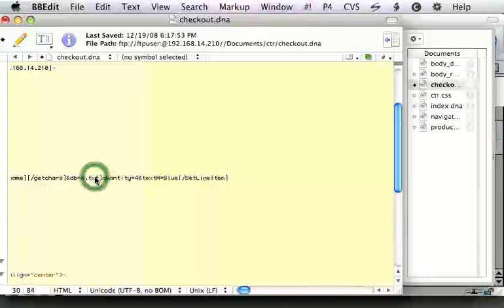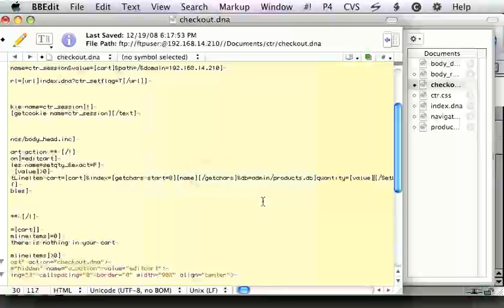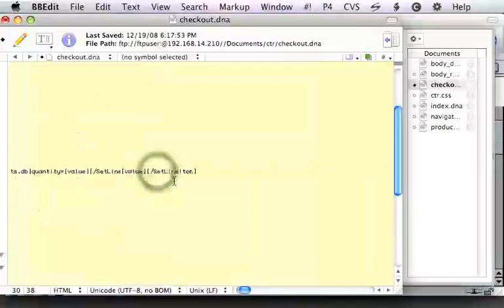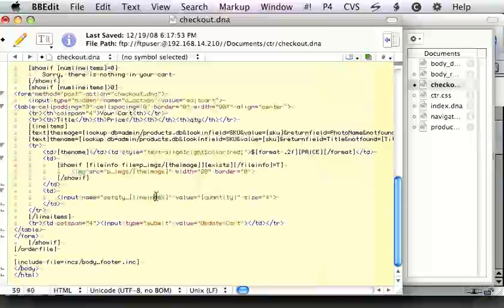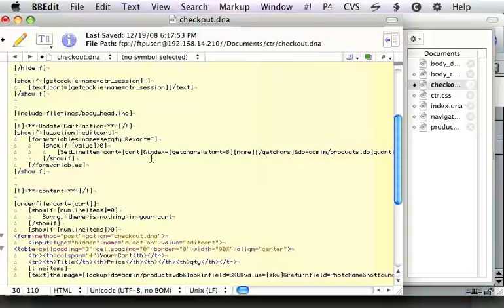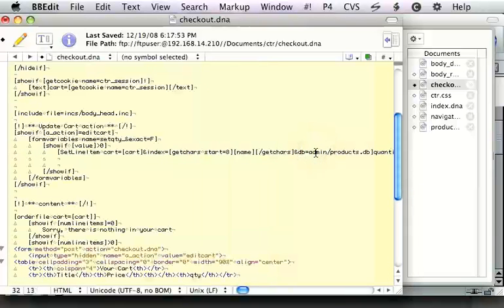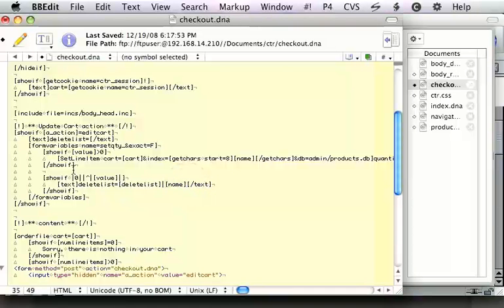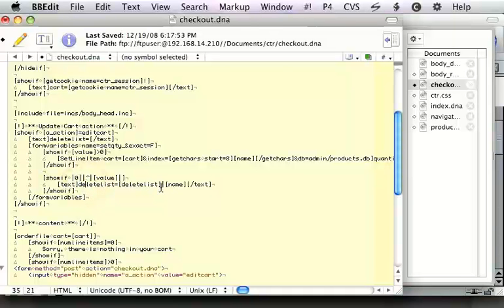WebDNA Programming - Section 4 - Part 13 of 15